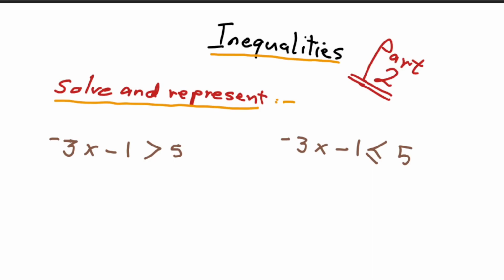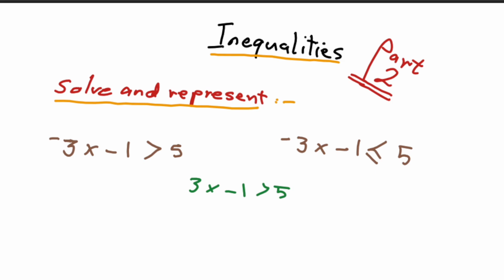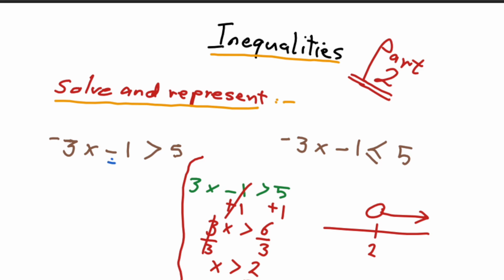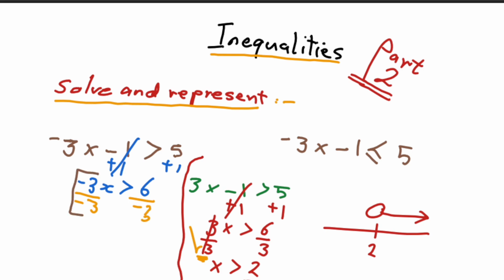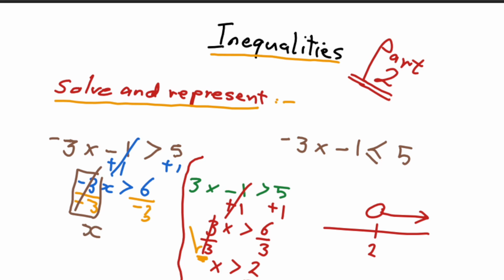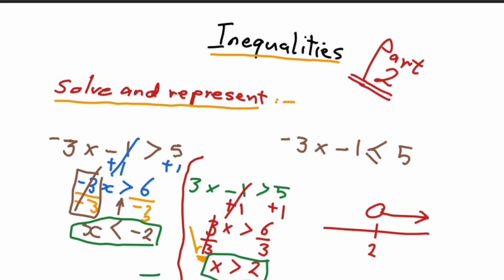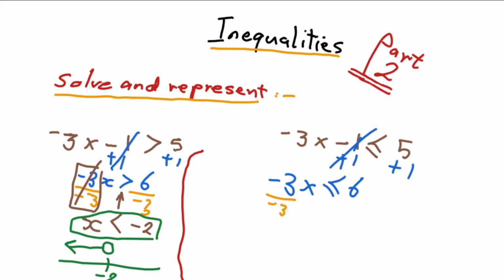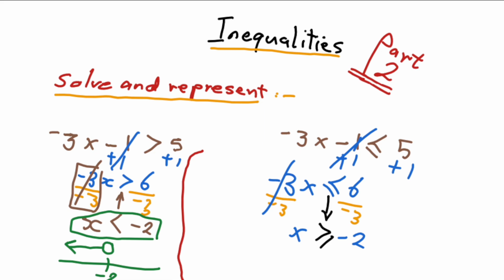Inequalities Part 2 – Dividing and multiplying by negative numbers| IGCSE Maths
`Take your inequalities skills to the next level! This intermediate lesson teaches you how to solve slightly trickier inequalities and represent them correctly on number lines. Ideal for 4 mark questions in Cambridge IGCSE Maths.
✅ Topics covered:
Solving multi-step inequalities
Representing solutions on number lines
Step-by-step examples
Was it easy? 😉`